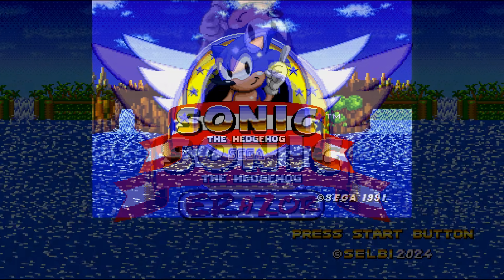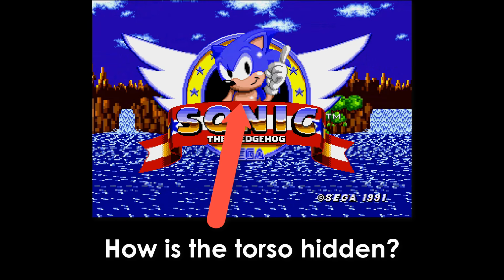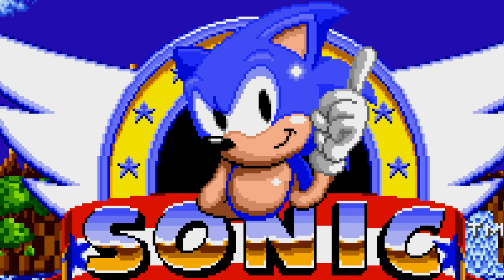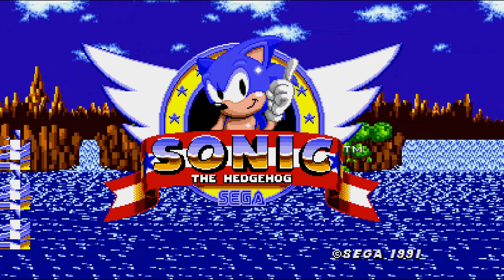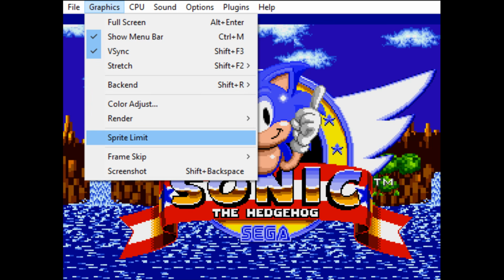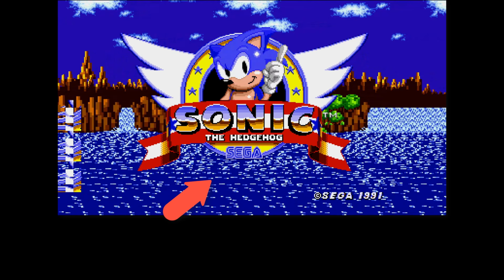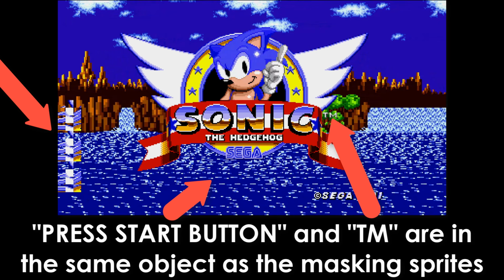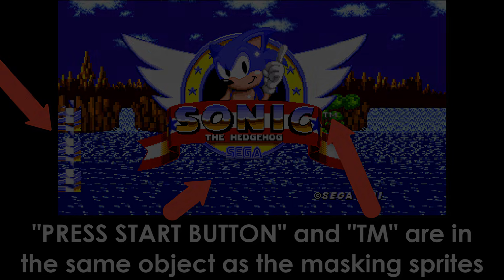Why Is Sonic Upside Down?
This is one of the most commonly asked questions about Sonic ERaZor: Why did you make Sonic upside down on the title screen? Well, it has to do with how the title screen in Sonic 1 works in the first place. It's stupid.

0:00 Intro
0:46 The Torso
1:30 The Secret Sauce
2:50 What about ERaZor?
4:07 With all that said...

A short video while I'm working on bigger stuff and dealing with some health problems.